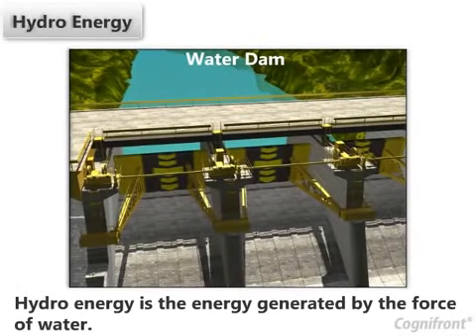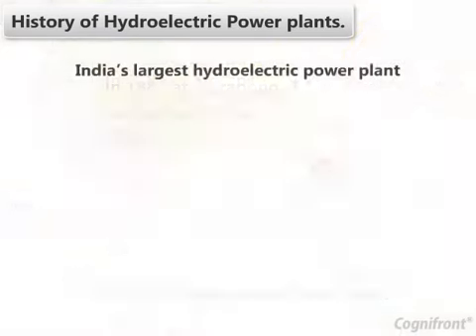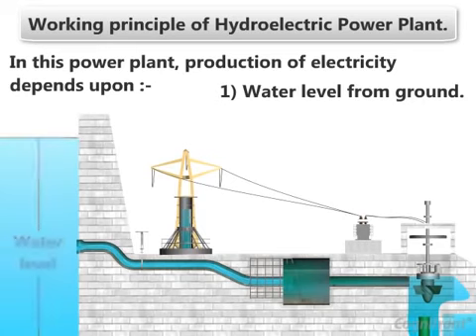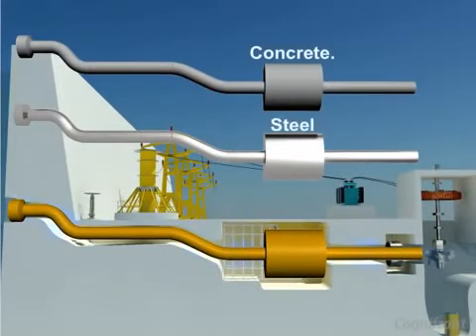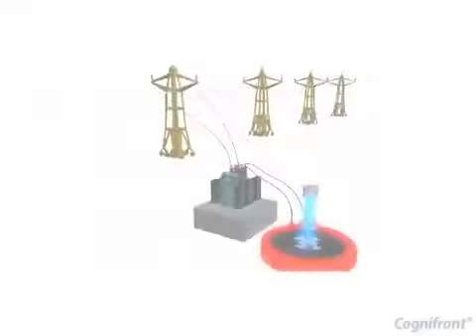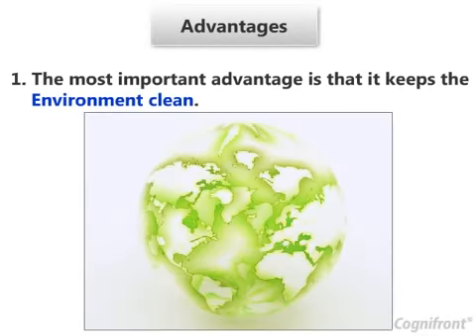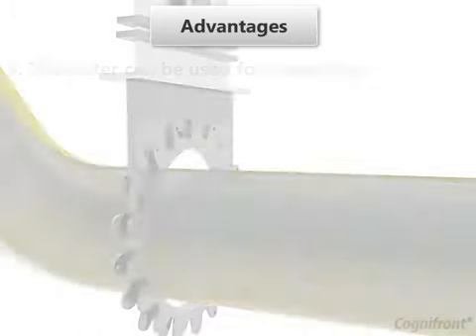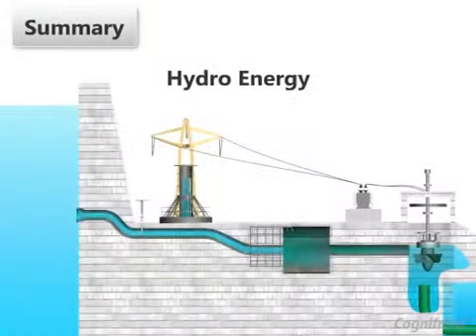Hydro electric power plant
And it's details